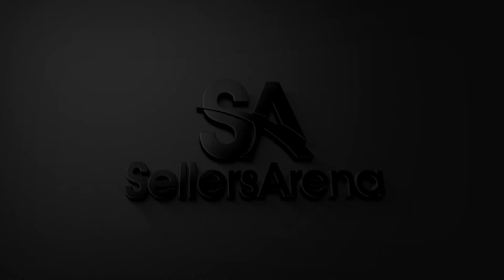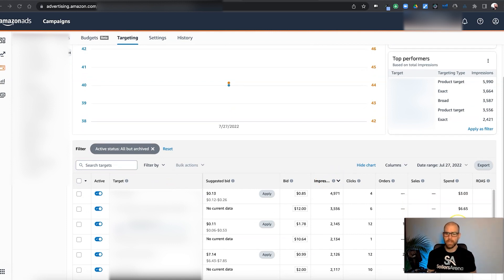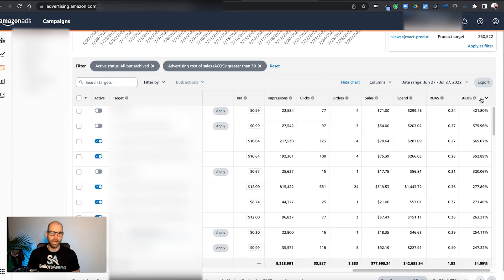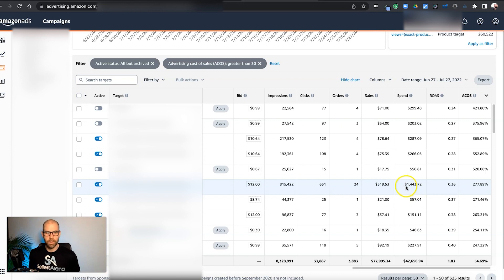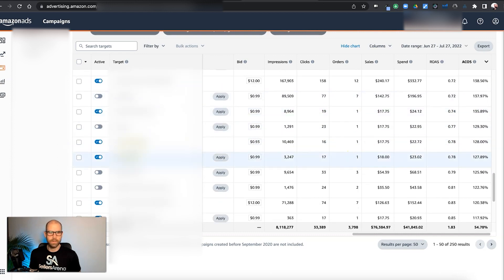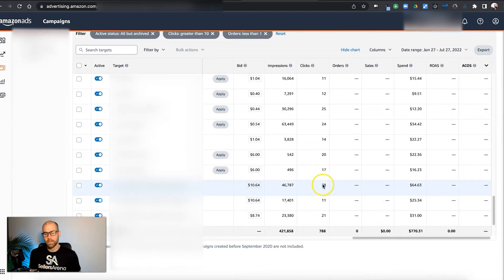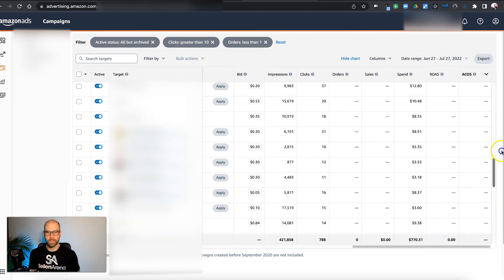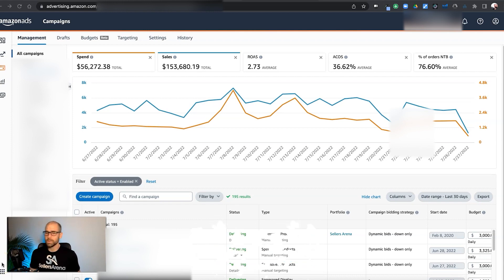Audit your Amazon ppc campaigns quickly without using a spreadsheet | Seller Central Tutorial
In this video I'm going to walk through how you can quickly and easily audit your Amazon PPC campaigns within seller central and not have to download any search term reports or spreadsheets.

If you need to do a deeper dive however the search term reports still have their place so please watch my previous video for more on that.

Quickly audit your Amazon PPC account to find wasted ad spend | Step by step tutorial

Ready to take your brand to the next level on Amazon? Shoot us a dm! 🚀

Need PPC Automation? Try Sellozo!

amazon